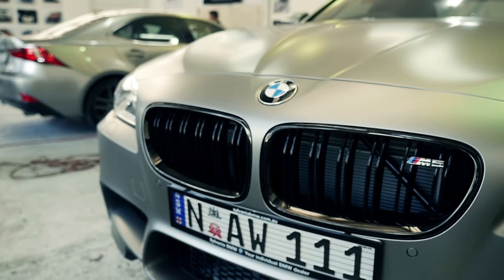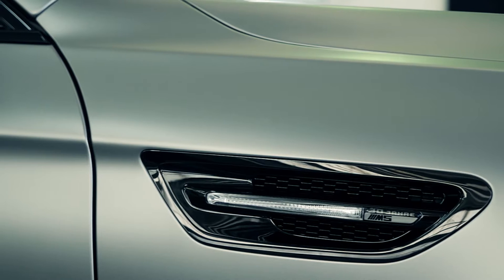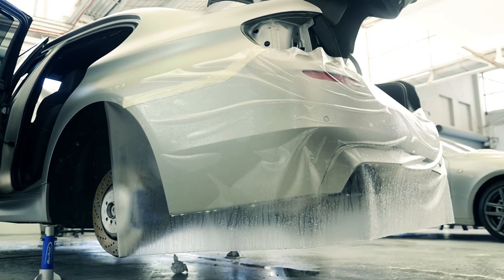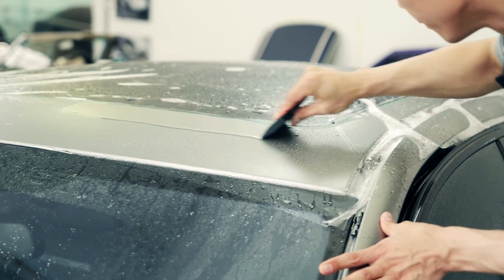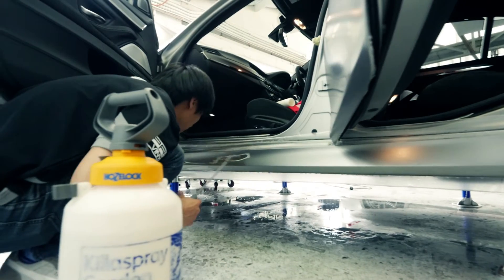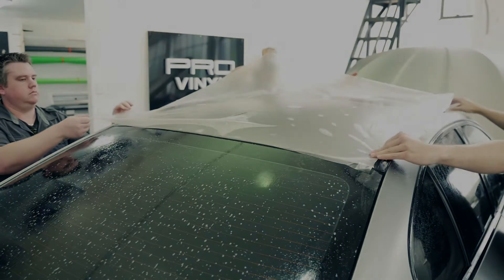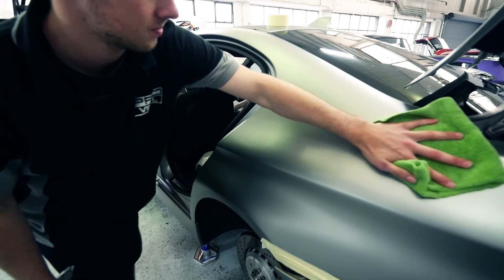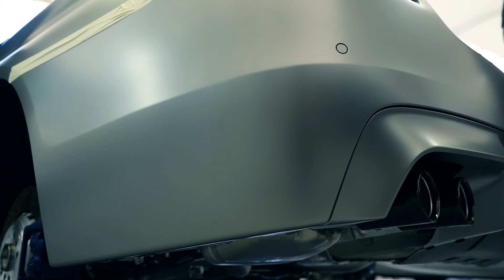CLEAR PROTECTION BMW M5 2014 by PROvinyl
Paint protection film is rapidly growing into the single most desirable aftermarket product to put on a car.
A virtually invisible urethane film to prevent stone and debris damage without ruining the looks of the car means piece of mind while driving combined with a preventative measure to stop things like environmental damage from general use and also, the occasional inconsiderate person.